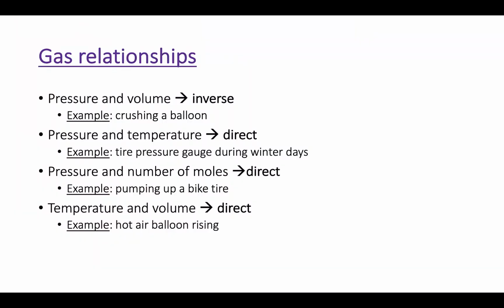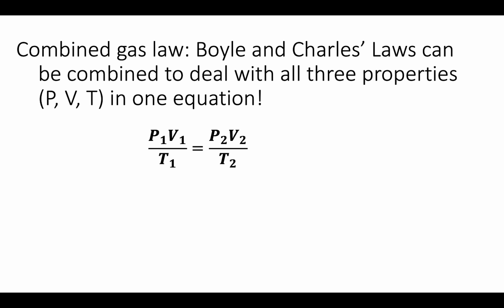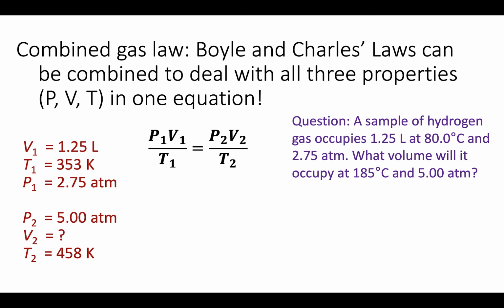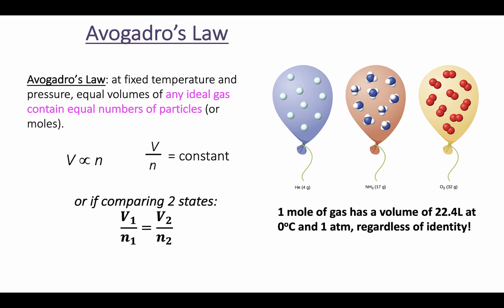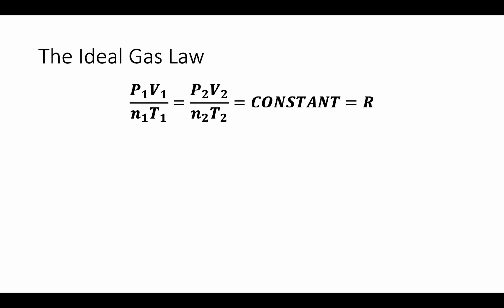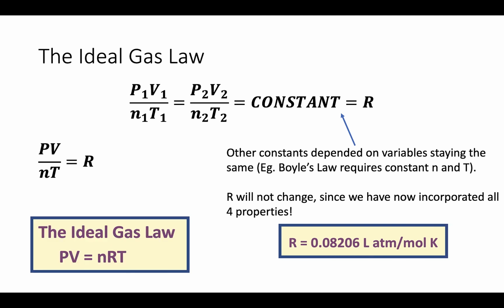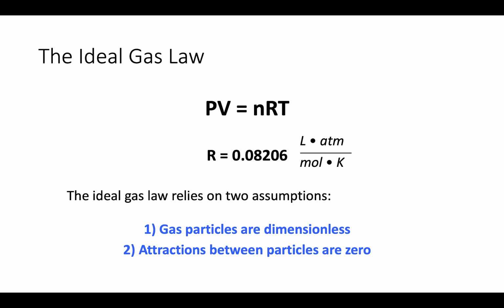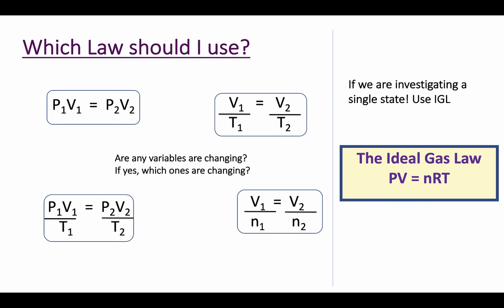Part 8: Gases (CHEM 1)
=== Instructors? ===

Module 8: Gases, Ch. 9.1-9.2